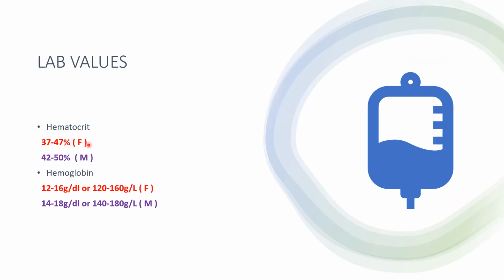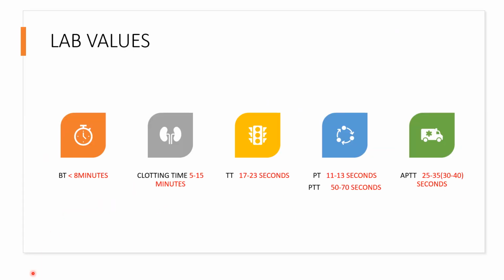HEMATOLOGY or BLOOD LAB VALUES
Check here for the normal values.